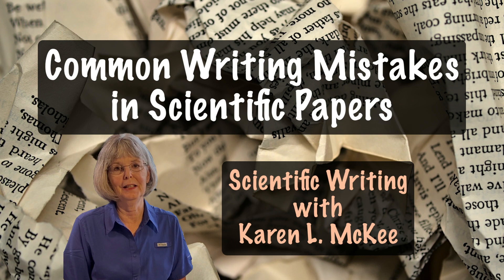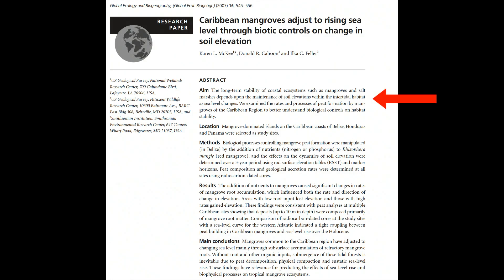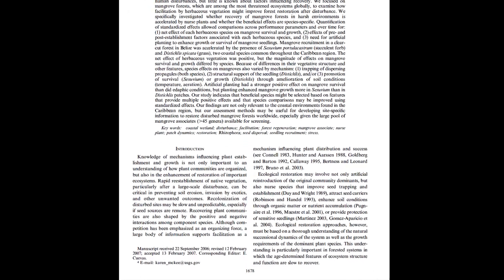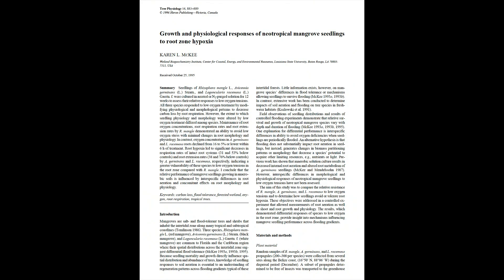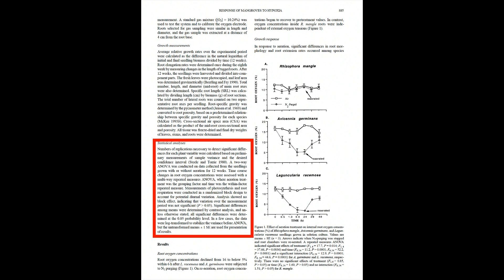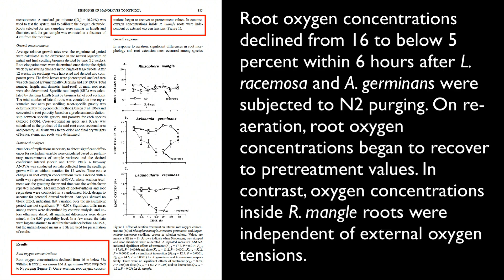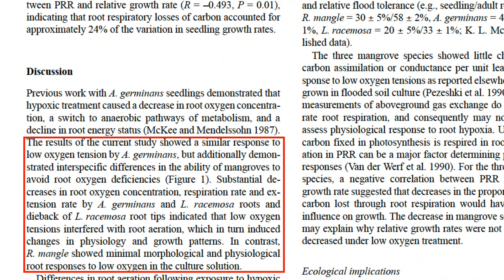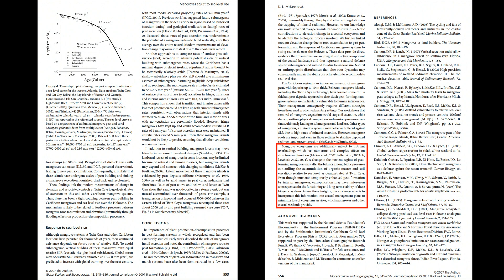Common Writing Mistakes in Scientific Papers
What are some of the most common writing mistakes made in scientific manuscripts? Are you making these mistakes? I know I did when I first began writing scientific papers. In this video, I provide examples of beginner mistakes people make in writing a scientific paper and show how to avoid them.

00:00 Introduction
00:30 Title
01:45 Abstract
03:26 Introduction
05:15 Methods
07:49 Results
09:50 Discussion
11:14 Conclusions

Photo credit: Michael Dziedzic at Unsplash

Links to papers mentioned in the video:

McKee, K.L. 1996. Growth and physiological responses of mangrove seedlings to root zone anoxia. Tree Physiol. 16: 883-889;

McKee, K.L., D.R. Cahoon, and I.C. Feller.  2007.  Caribbean mangroves adjust to rising sea-level through biotic controls on change in soil elevation.  Global Ecology and Biogeography 16: 545-556;